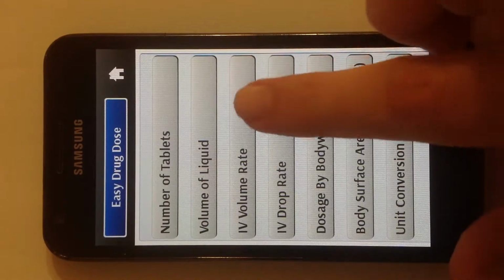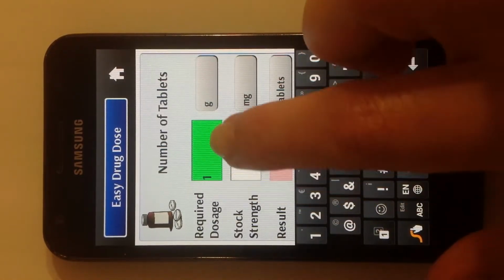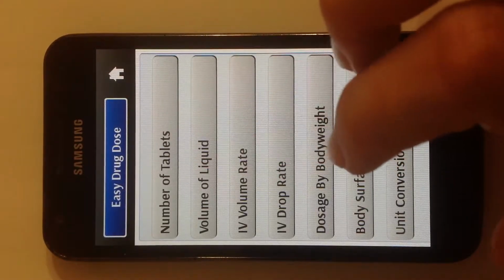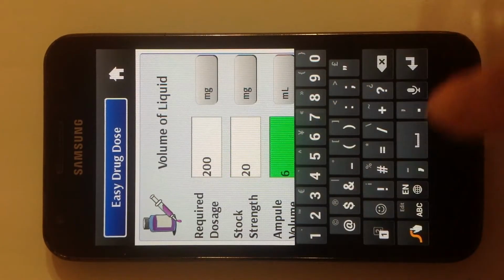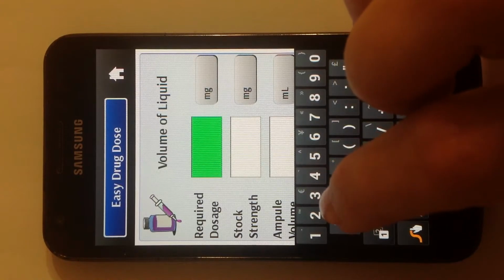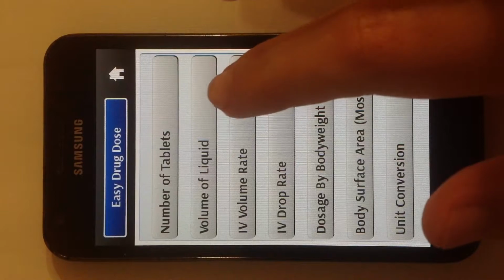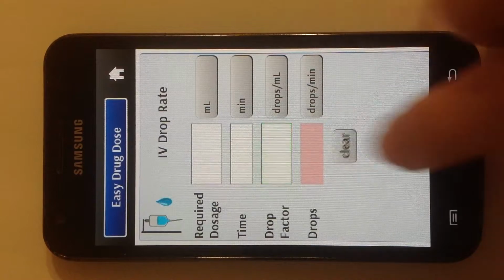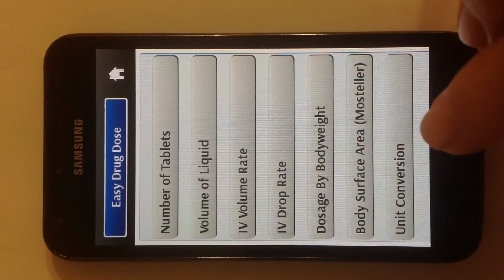Easy Drug Dose Calculator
Easy Drug Dose Calculator is a FREE, simple, and easy to use package of calculations, and unit conversions for health science students, nurses, paramedics and other health professionals.

This mobile application allows health professionals to perform common calculations relating to drug and IV dosing in measurement units of their choice.